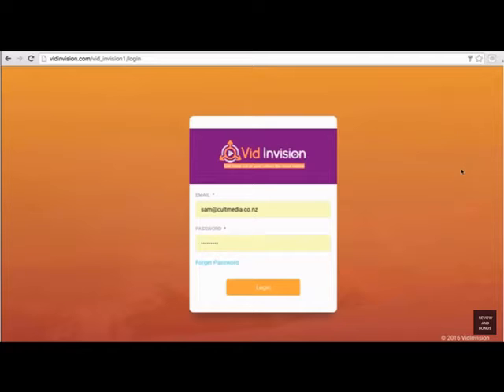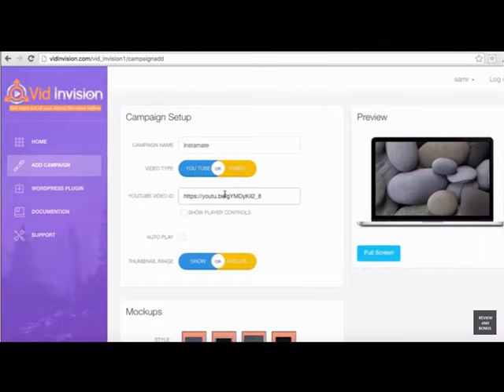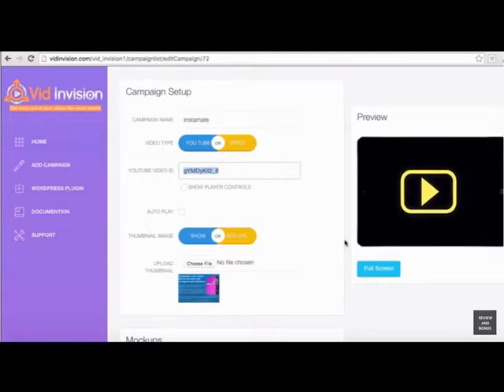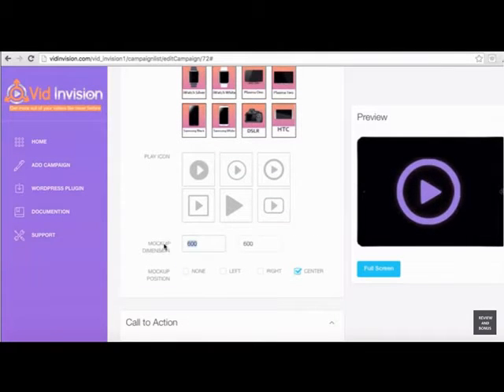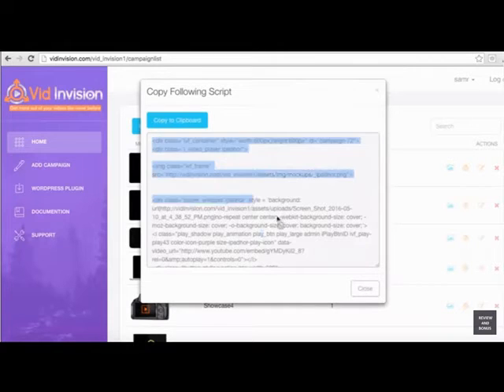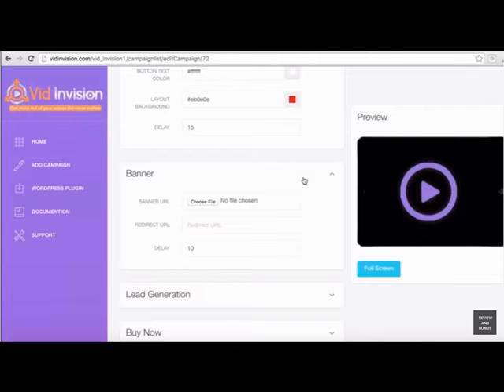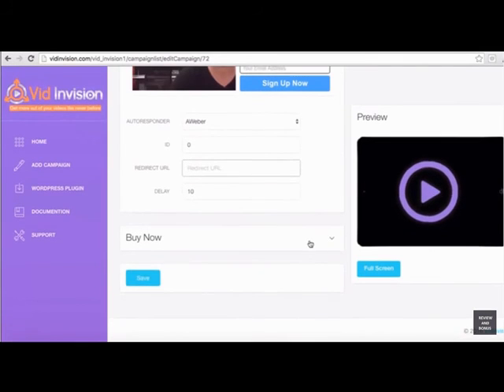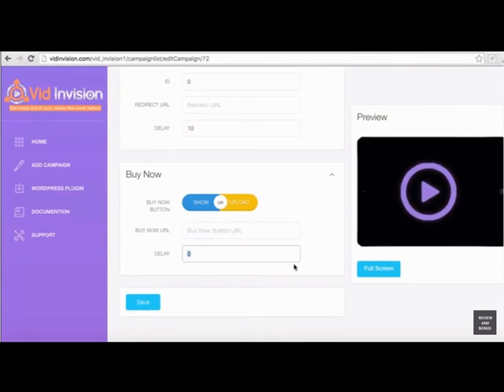VID INVISION REVIEW AND BONUS